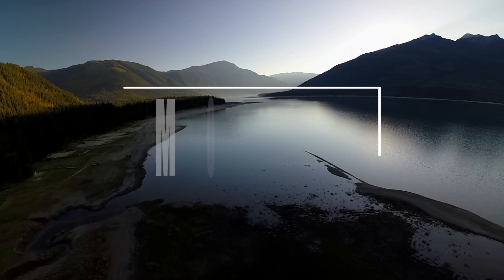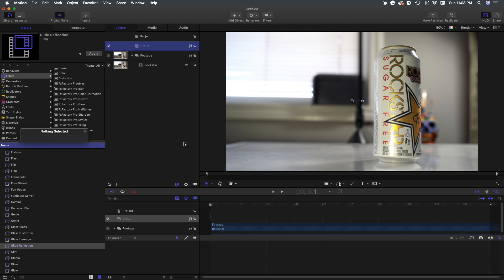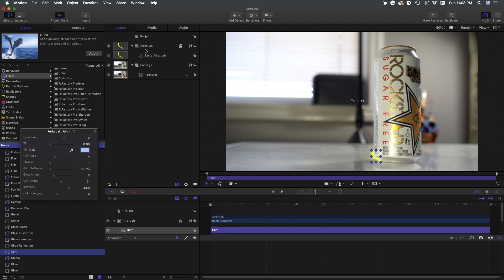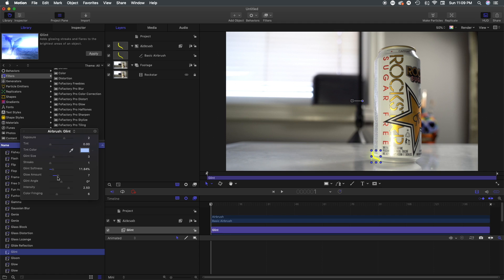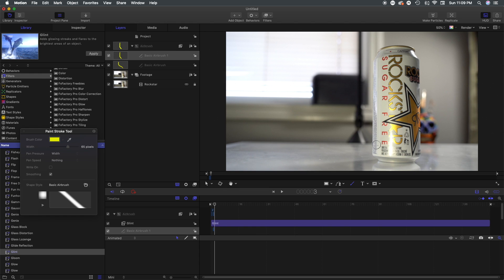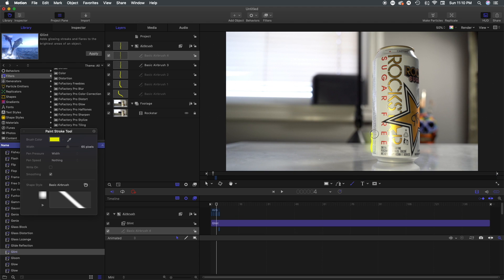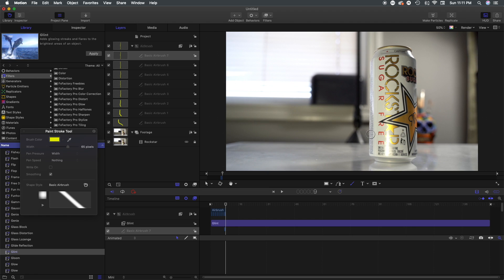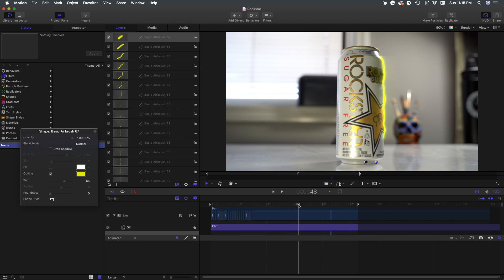Glowing Animations with Motion 5 for Final Cut Pro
This Motion Tutorial will show you how to draw some awesome glowing animations for your videos, without having to buy any additional plugins for Final Cut Pro. No plug in required, just Motion 5!